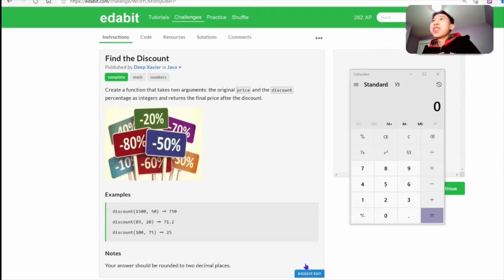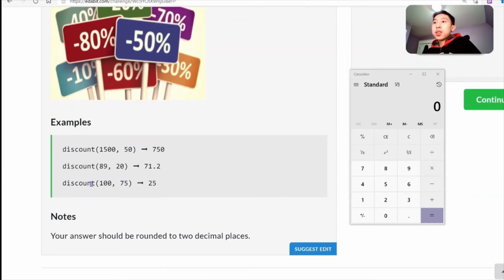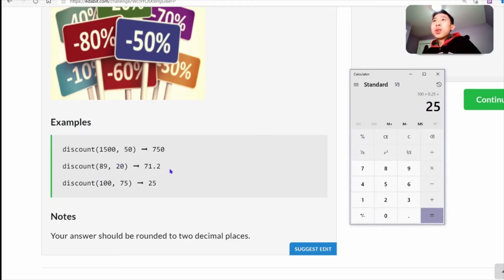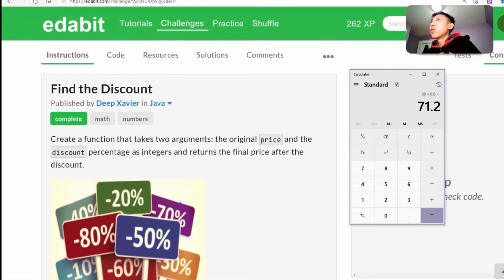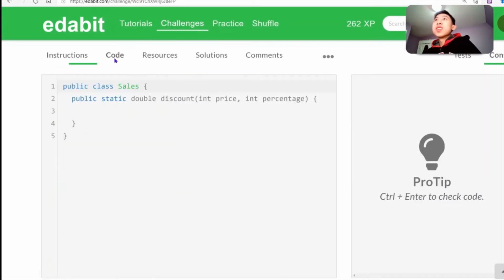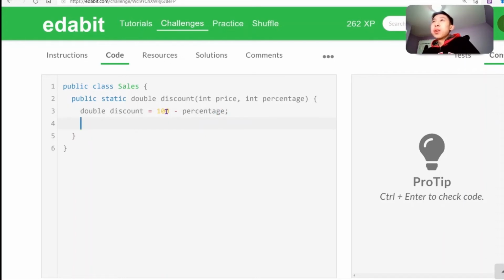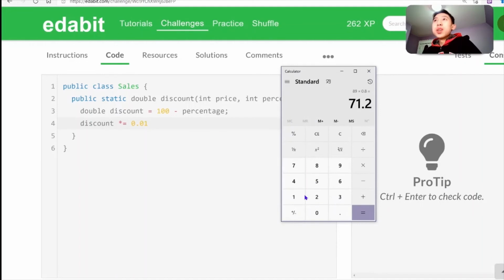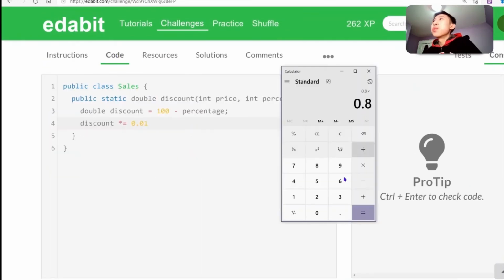Edabit Java: Finding the Discount, Easy Difficulty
The recording has some weird recording buffer to it!